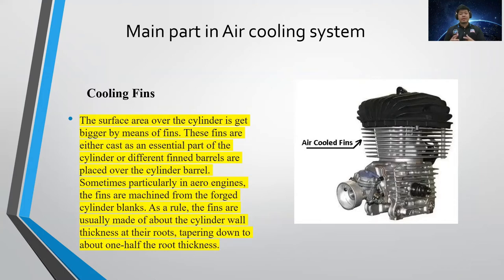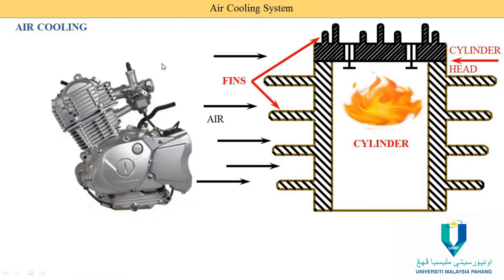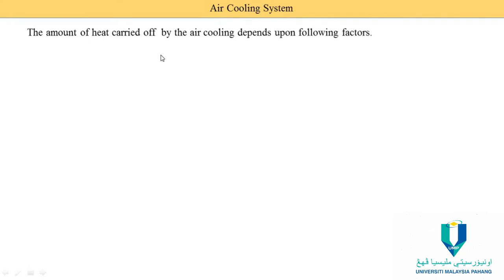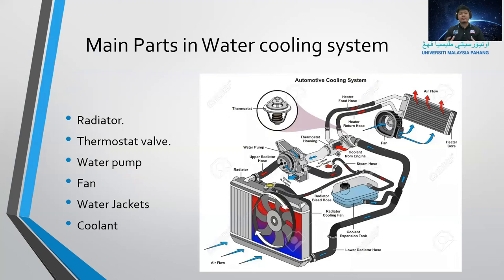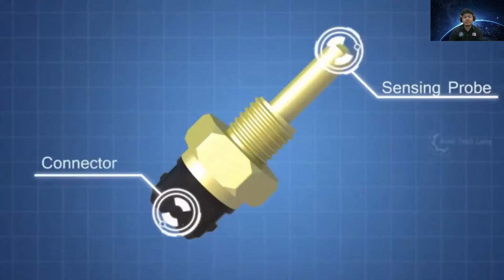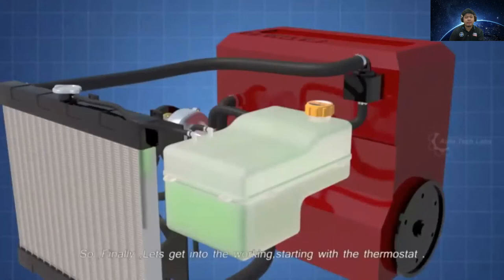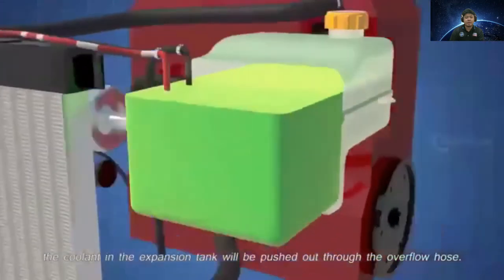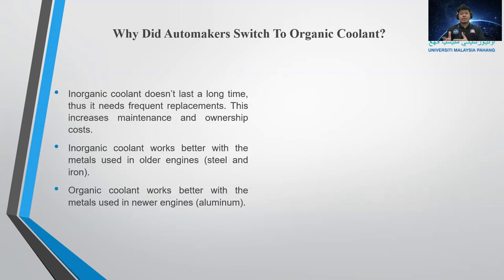BMA2312 - SEM 1-21/22 - Video Assignment : Engine Cooling System (MH 18056)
Introduction to Automotive Engineering
Topic : The Engine Cooling System

PRESENTED BY : MOHD NUR AFFAN BIN SHUIB (MH18056)
LECTURER : DR. RIZALMAN BIN MAMAT